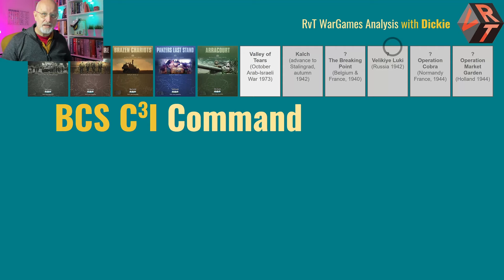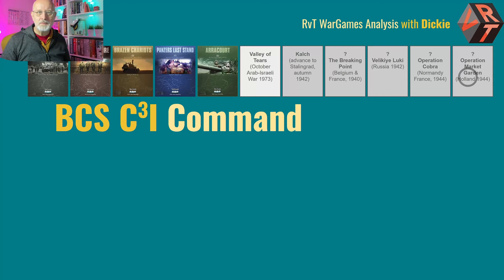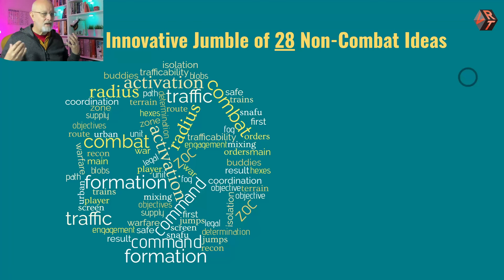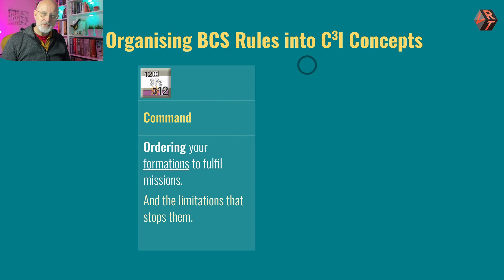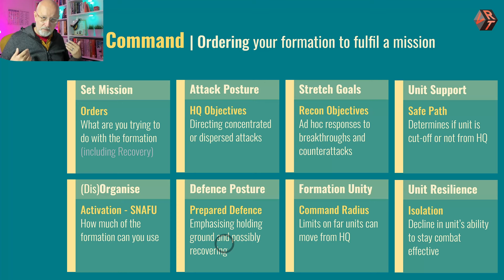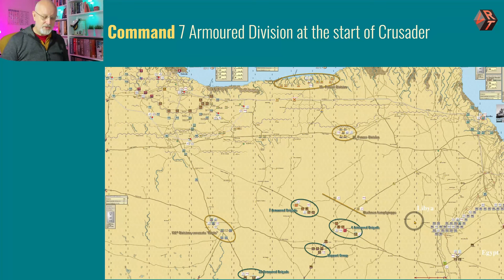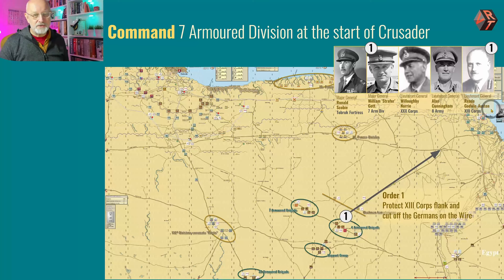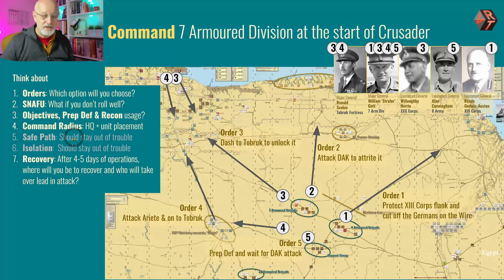How to Command Successfully in BCS games | Battle Combat Series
The Battalion Combat Series (BCS) of games sets challenging tasks for players. The ability to command formations successfully is key to that. Even more significant than combat. Using a variety of command problems taken from Brazen Chariots, Panzers Last Stand and Baptism by Fire, we explore how to develop a good mission-focused command mindedness and uncover some handy rules of thumb to help you make you big command decisions.